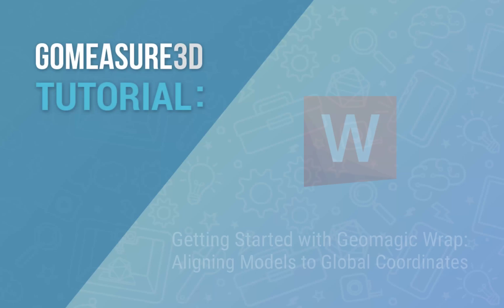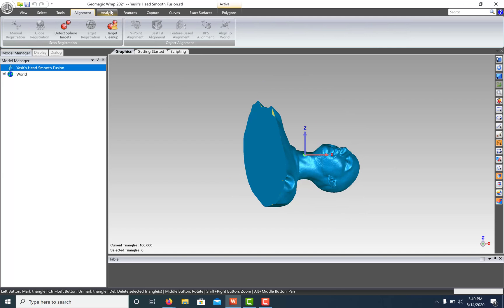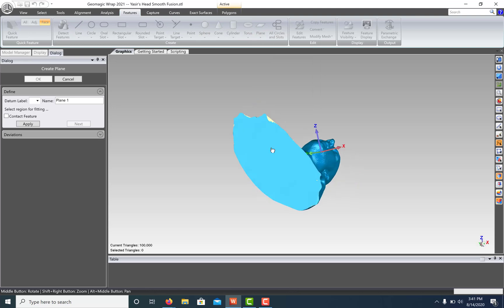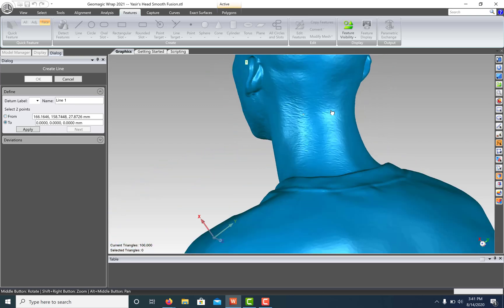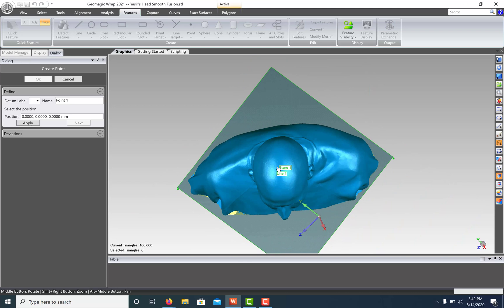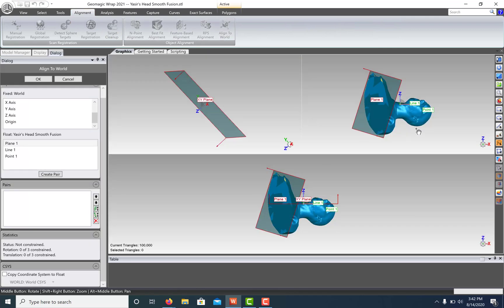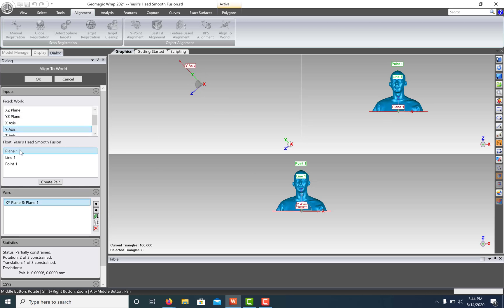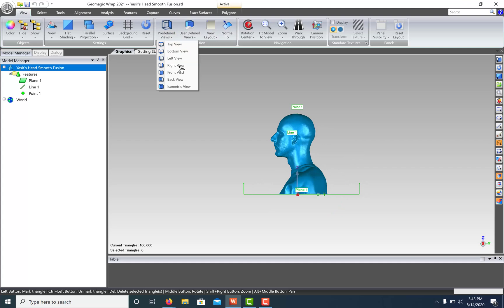Getting Started With Geomagic Wrap: Aligning Organic 3D Models to Global Coordinates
In this tutorial, Art demonstrates how easy it is to align models with organic surfaces to the world coordinate system inside Geomagic Wrap.